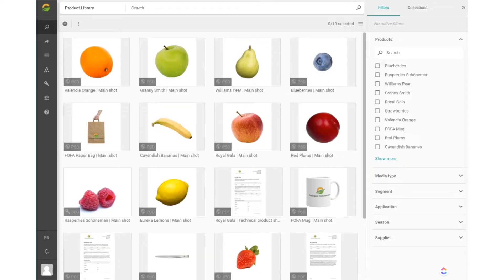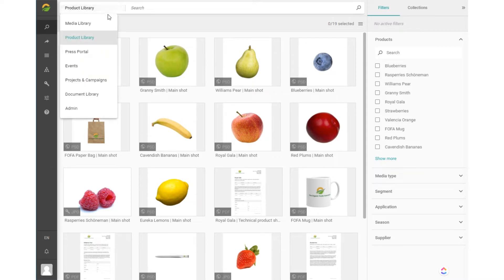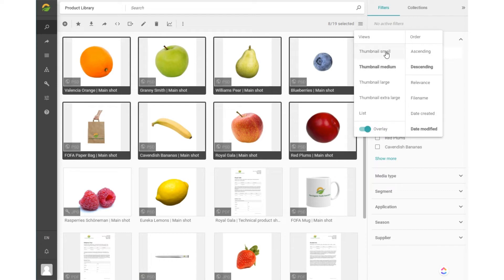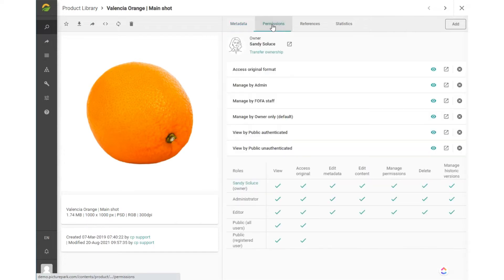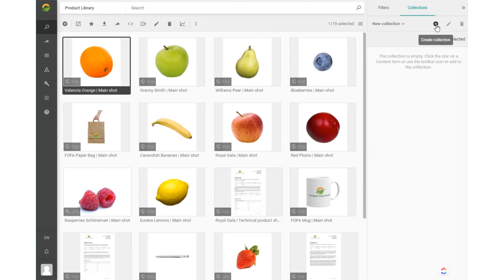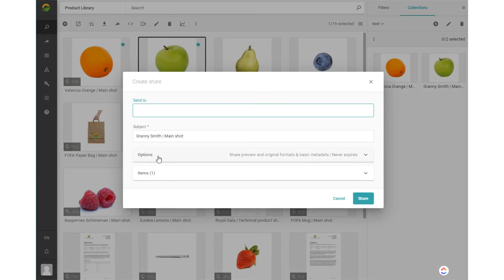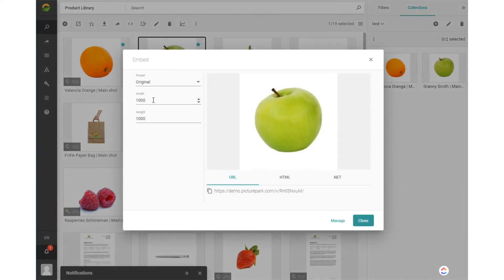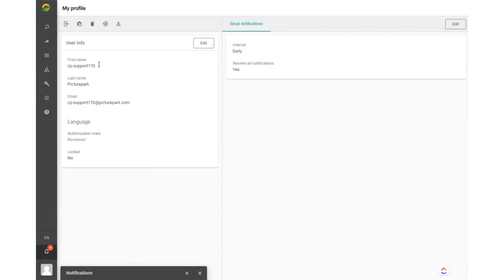The Picturepark basics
Picturepark Academy
Course: Working with Picturepark
Lesson: The Picturepark basics